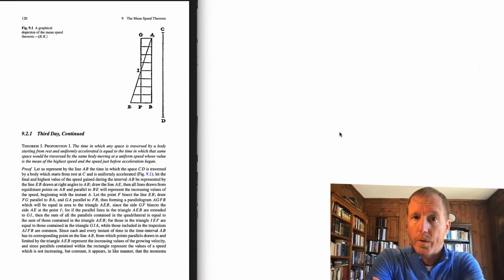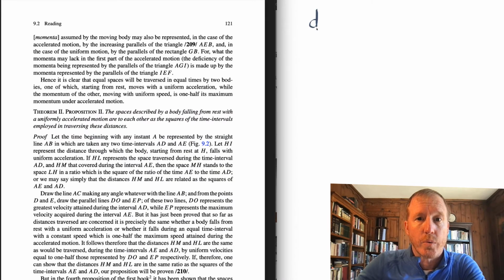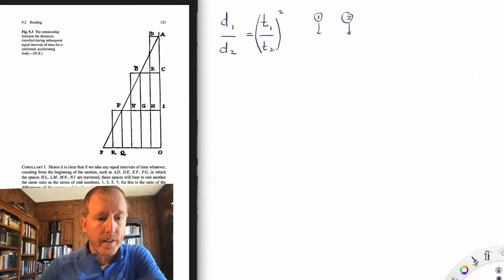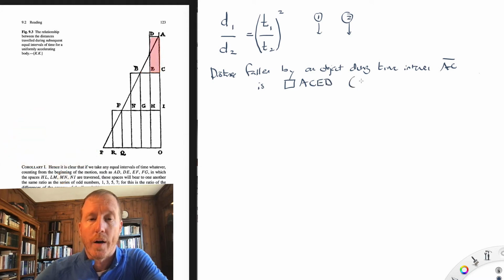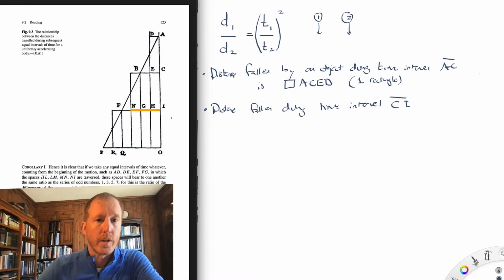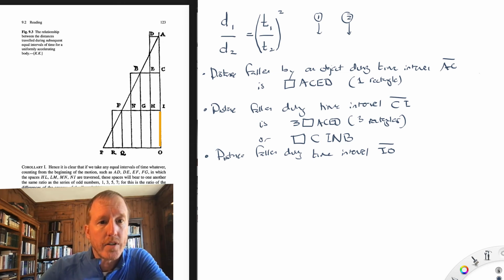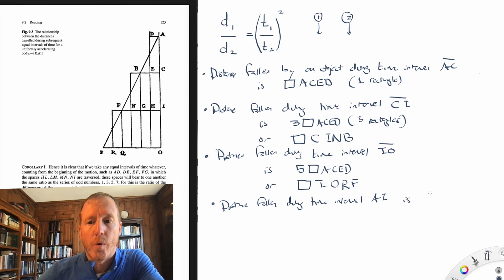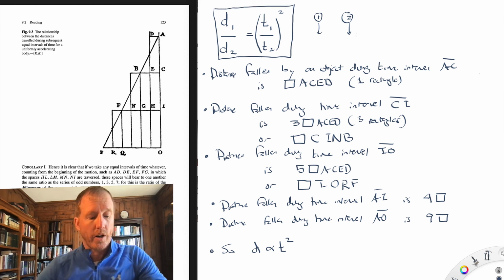The mean speed theorem (ASGv2Ch09Lect03)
Using the Mean Speed Theorem, Galileo demonstrates geometrically that the  distance traveled by a falling object is proportional to the square of the time interval.